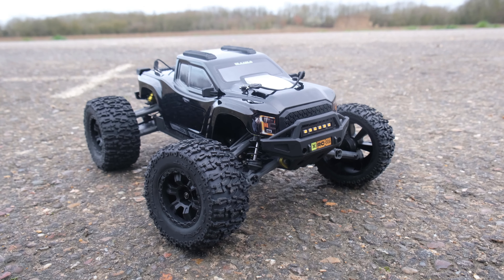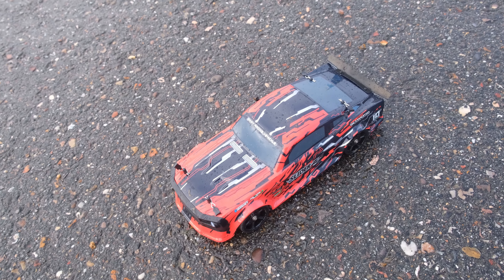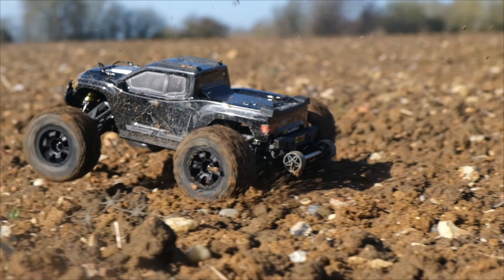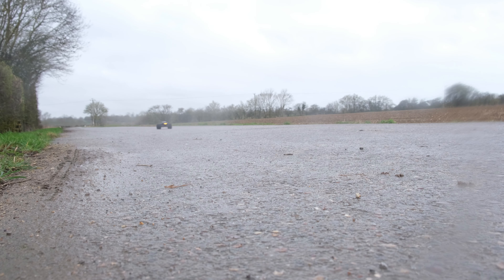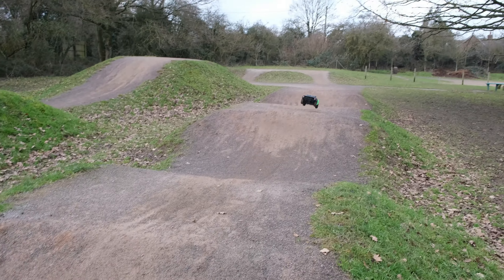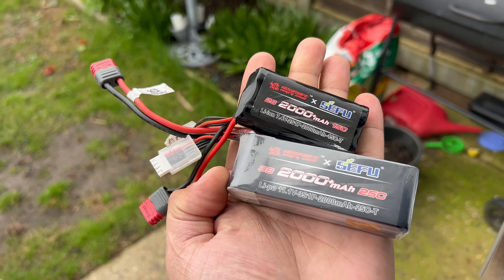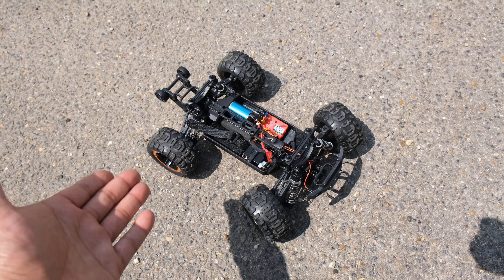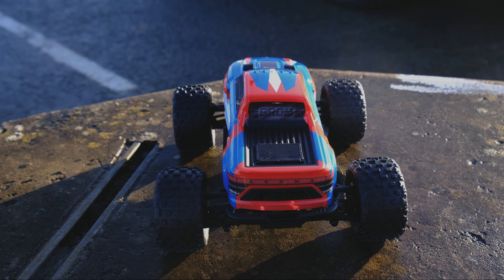Top 10 CHEAP RC Cars in 2024! (Still Good in 2025)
Here are my Top 10 Cheap RC Cars for 2024!

*Want to WIN an RC Car for as little as $1/£1 or FREE?*

There a literally so many options to choose from these days its incredibly hard to put together lists like this but I think I've done a decent job!

9) HBX 2103 Mini RC Drift Car (Global Link):

4) HBX 901a Desert Buggy (Global Link)

3) MJX Hyper GO 14301 Mini Infraction (Global links):
Mini Infraction
Lancia Delta

2) HBX 16889a / FTX Tracer Brushless:
HBX 16889a Pro(global)

Global Links:

Hyper GO Truggy
Hyper Go Rock Racer

Let me know which is your favourite in the comments!

2024 is set to be a great year for the RC hobby with no doubt lots more amazing cheap RC cars coming soon!